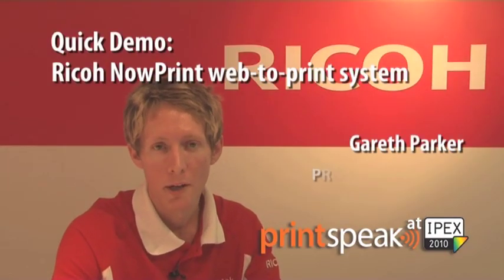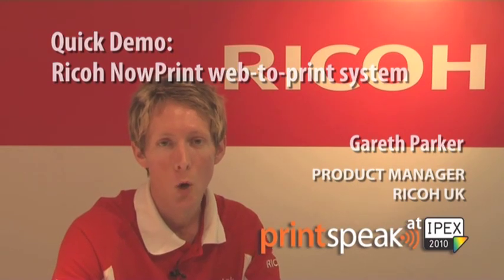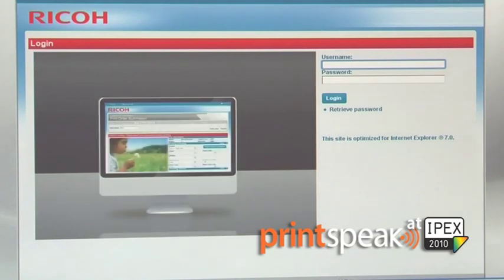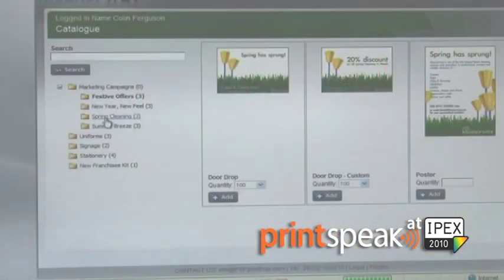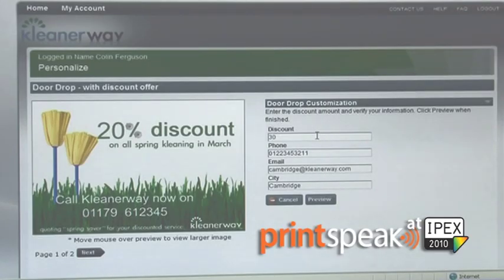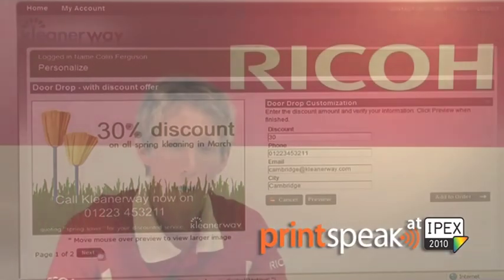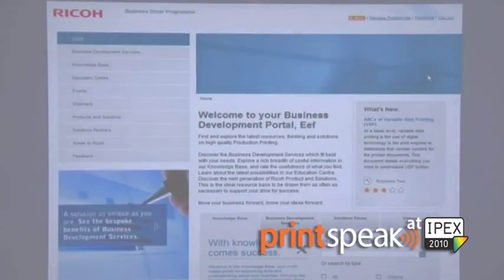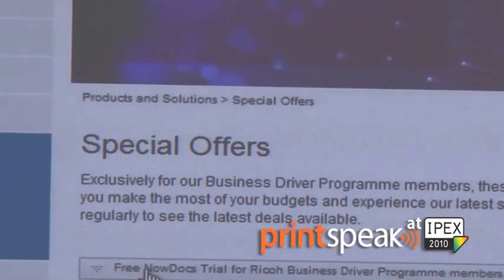Quick Demo, Ricoh NowPrint web-to-print software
Product manager Gareth Parker introduces NowPrint, a web-to-print hosted solution from Ricoh with both an advanced version for experienced users and an 'ASAP' version for web-to-print newcomers, a version now available for free trial. Filmed at IPEX 2010